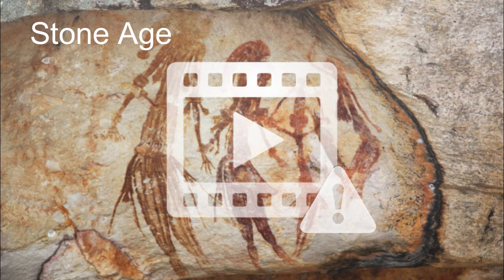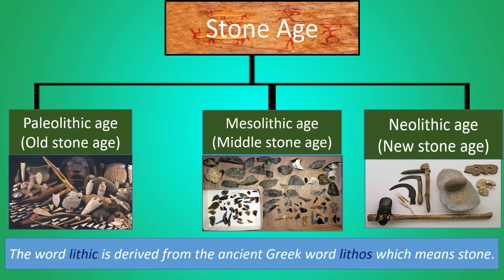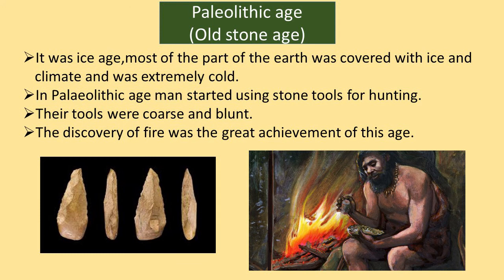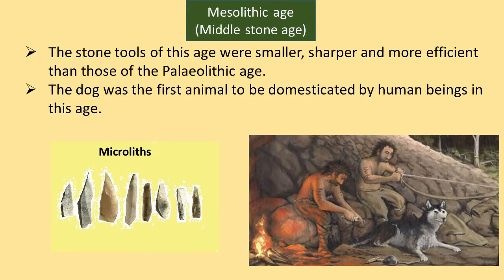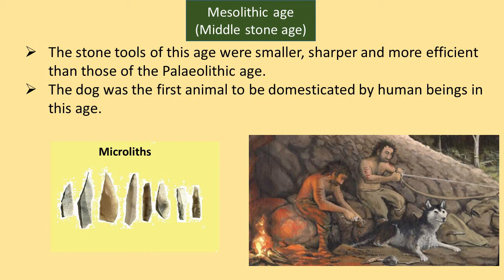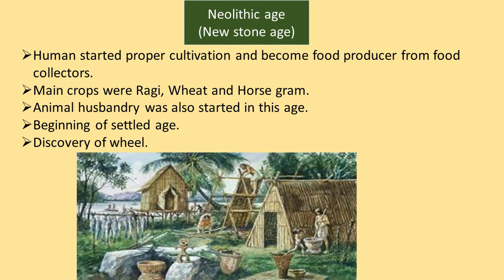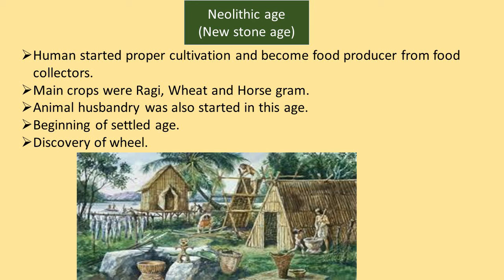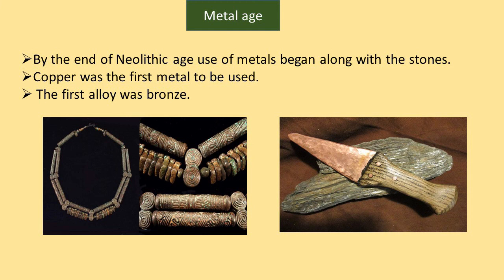History, Class-6, Lesson-2, STONE AGE (HUMANS AS HUNTERS, COLLECTORS AND PRODUCERS)